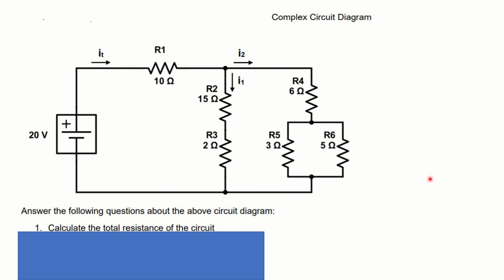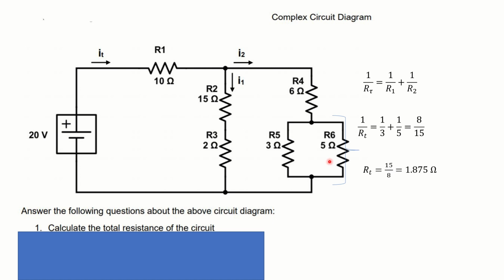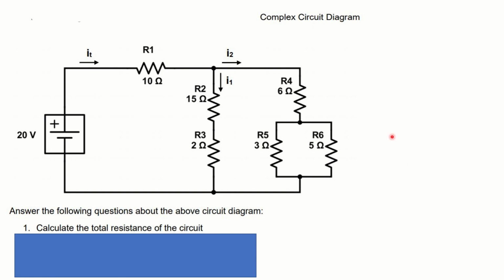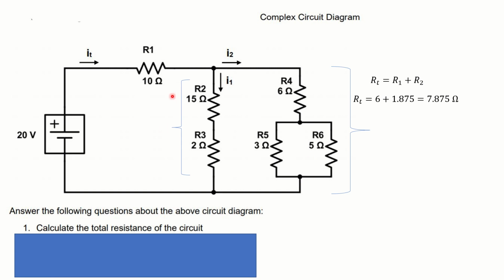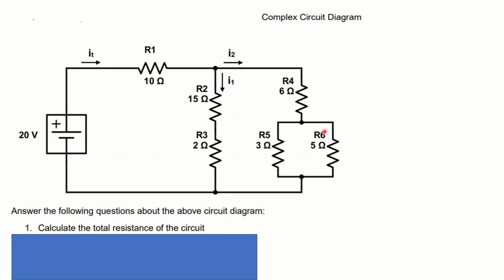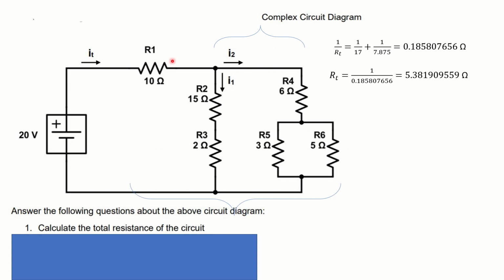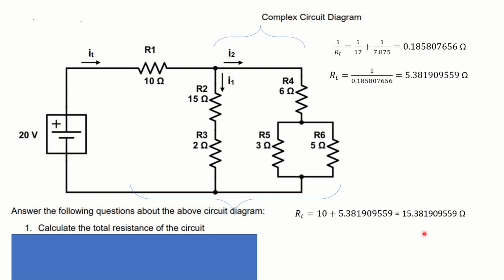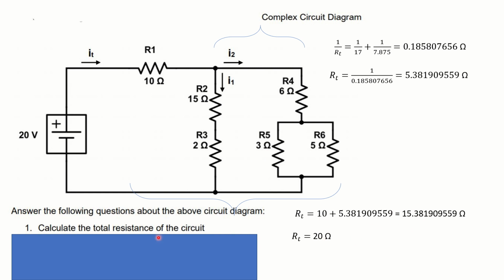Complex Circuits - Calculate Total Resistance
How to add up the component resistances, series and parallel, of a circuit that contains both.